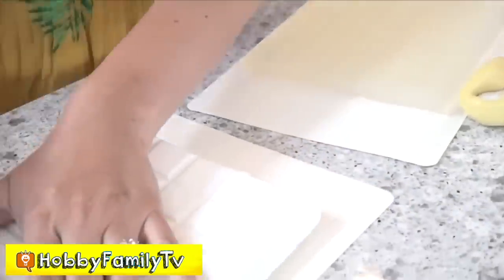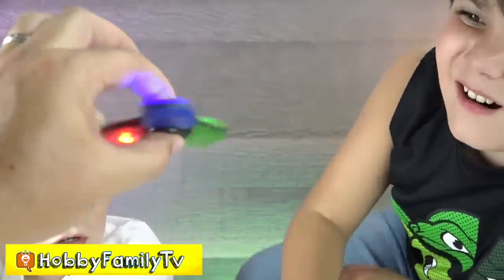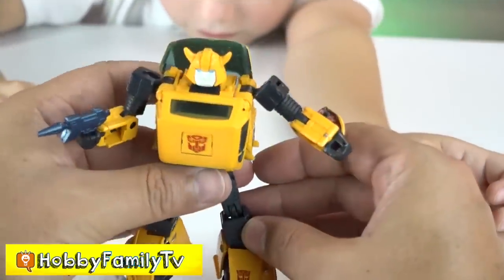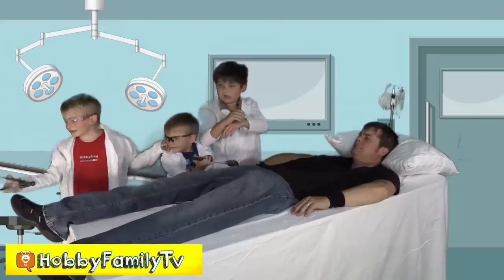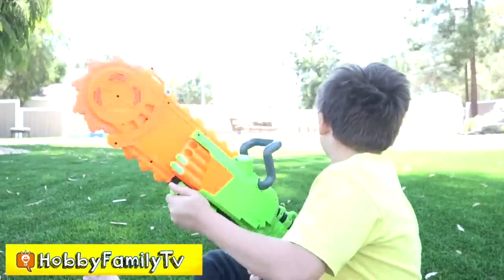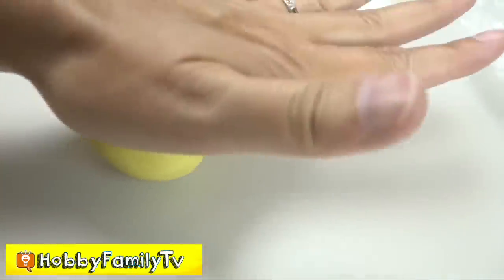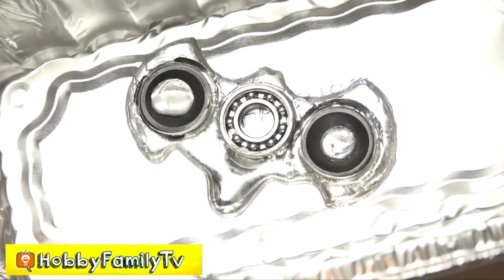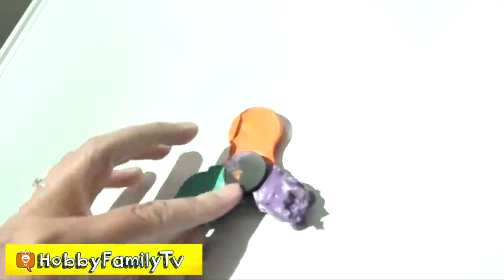Fidget Spinner DIY + Toys Compilation! How-To by HobbyFamilyTV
fidgetspinners diyfidgetspinners surprisefidgets We make our own Fidget Spinners! HobbyDad has prizes + Fidgets.

---VISIT ALL OUR HOBBY CHANNELS---

---ABOUT HobbyFamilyTV---
We produce clean family friendly videos! Follow us as we capture our vacation trips, shopping hauls and silly behind the scenes.

you still amaze me (instrumental version)
fall into pieces (instrumental version)
Coconut Monkey
Beat Them Up 4
Farmer in The Dell
Caribbean Cuisine 4
Victory Themes 5
Wreak Havoc 01
Super Hero 3
Summer Unplugged
happy 80s pop 6
odd and indie 01
upbeat happy orchestral
quirkylele 3